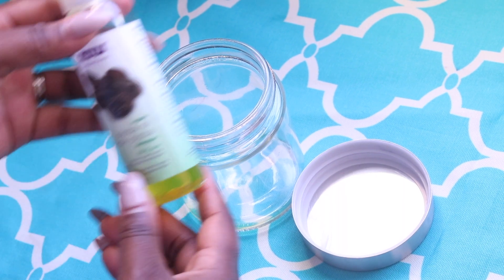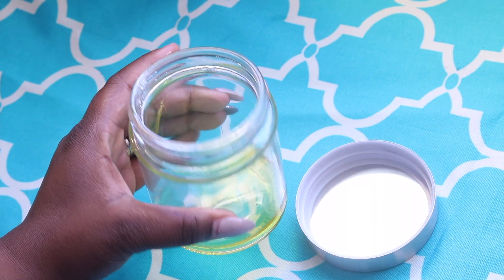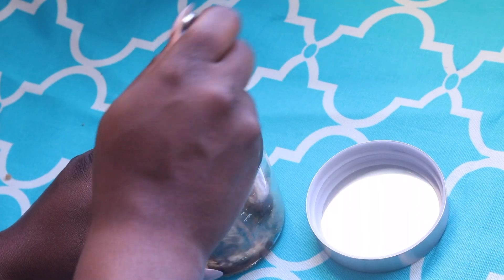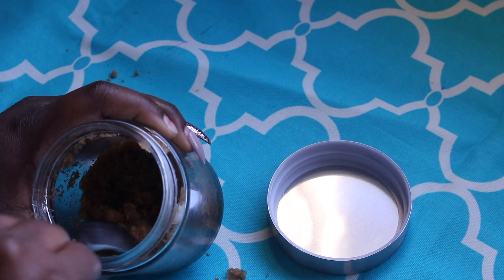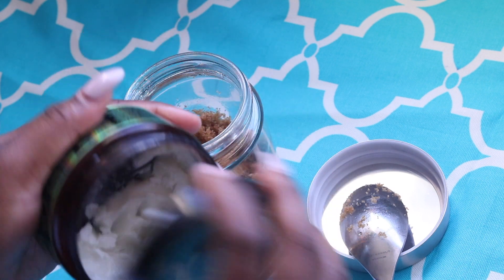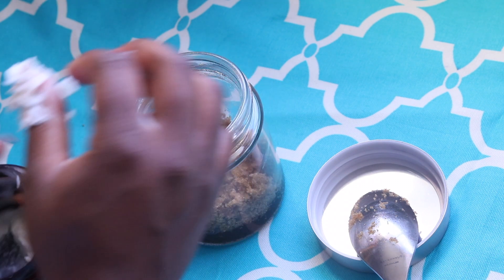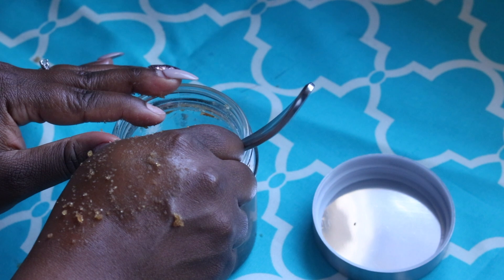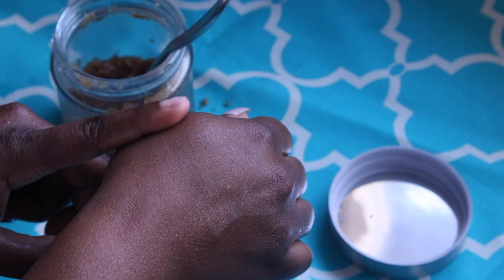DIY SUGAR SCRUB | DANIE O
New year, new video!

It has been a little while since I've been away and I hope you all had a happy holiday with your loved ones and now it's back to reality and my reality happens to be this -30 degree weather!!

Thankfully I don't have to step out in it but still that doesn't mean it's not taking a toll on my skin (plus I gotta keep this pregnant belly at bay from these stretch marks by any means necessary lol) so imagine all of you brave souls taking on these cold city streets... Well I have an easy at home DIY for you all to help combat dry skin!
Sugar scrubs have moisturizing properties that prevents the skin from drying so the timing of this video is perfect! And you don't need much. So rather than to step out to take on the cold for a in store sugar scrub make some at home with ingredients you already have!

As for the Shea butter I use in the video check out Mama's Life Products
They have so many great products to choose from!

For ingredient list or more check out danieo.com

Remember folks, you are beautiful, you are smart and you are loved!

XO Danie